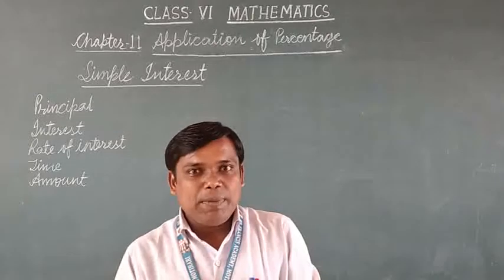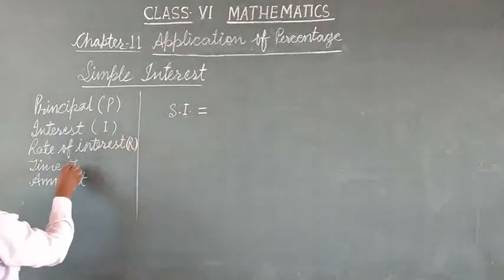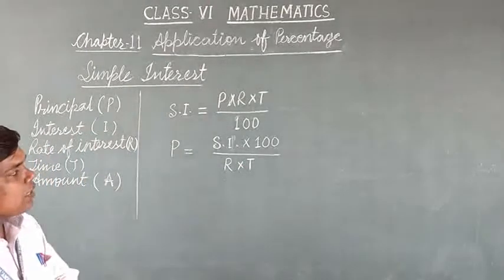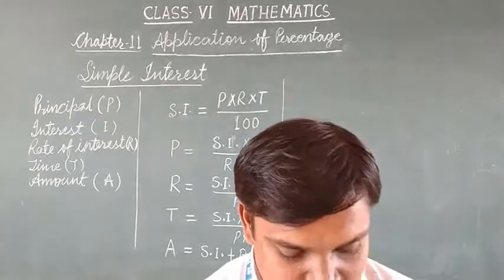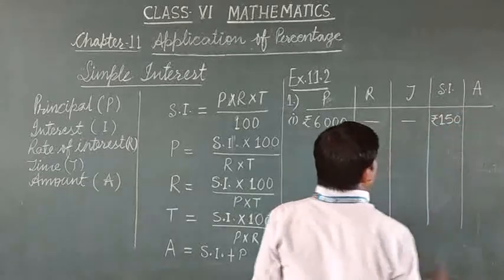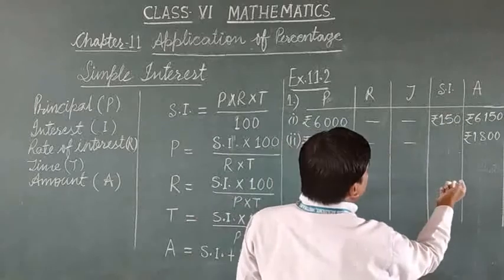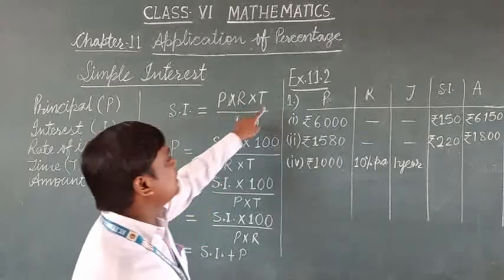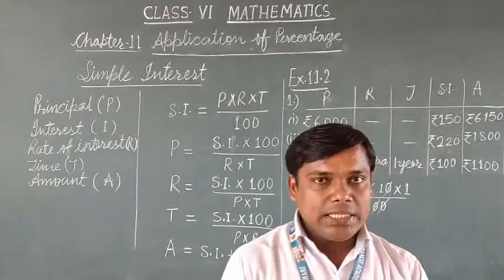Class 6 Mathematics Chapter 11, Part 2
Simple Interest, Exercise 11.2